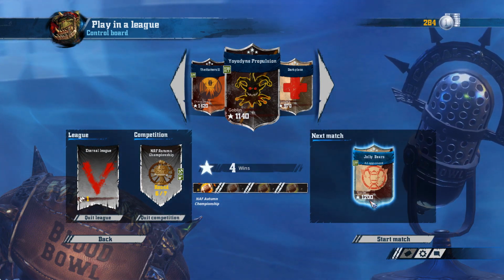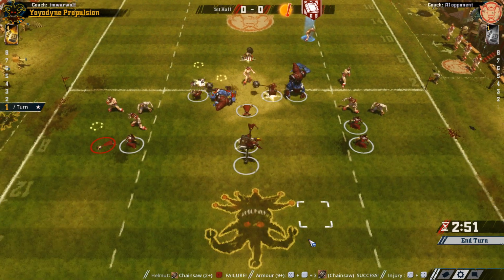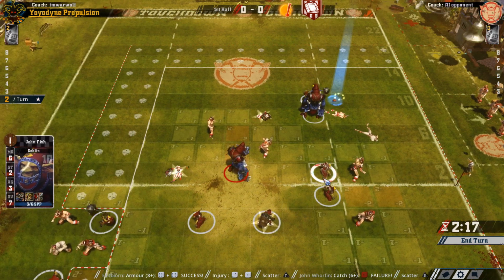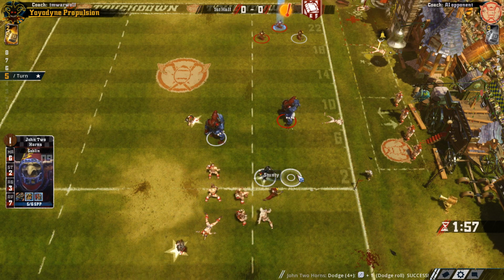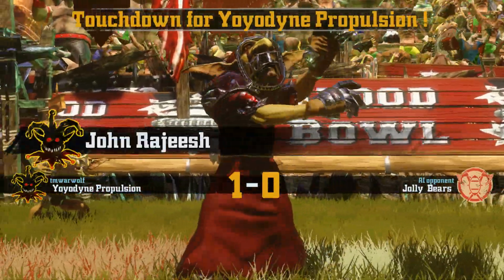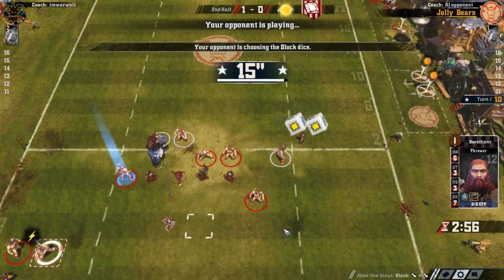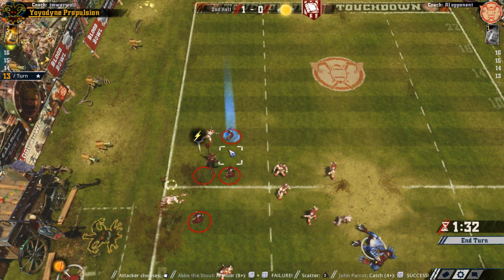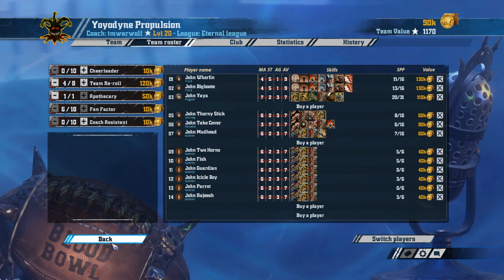Blood Bowl 2 Legendary Edition Eternal League Goblins 6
Eternal League single-player campaign. NAF Autumn Championship match 6. Goblins 1140 vs Norse 1200.